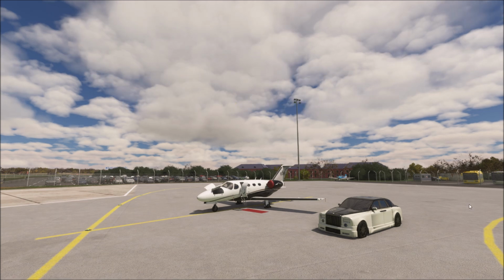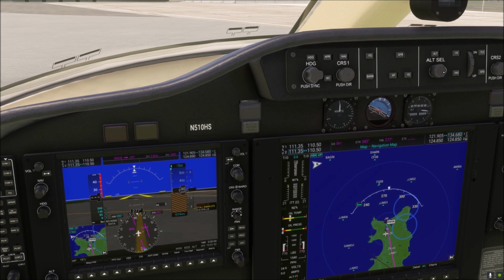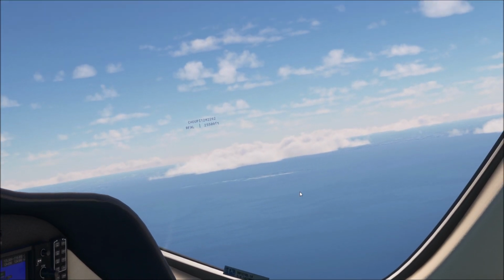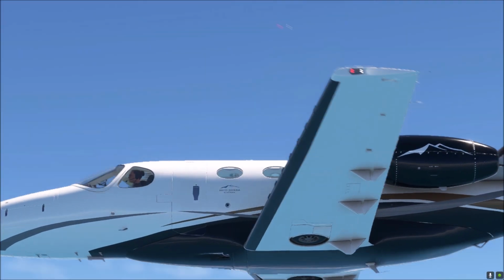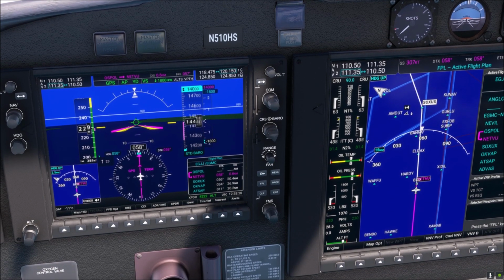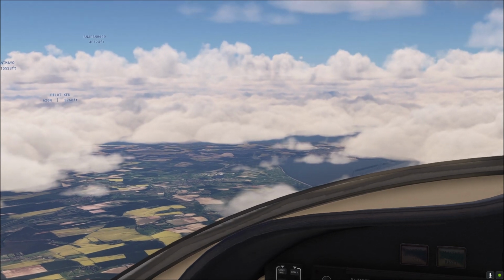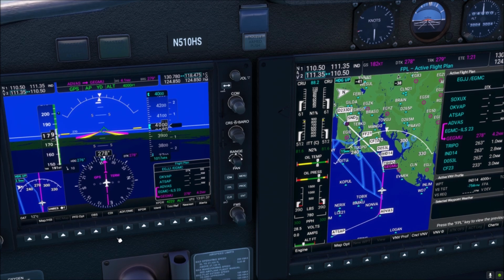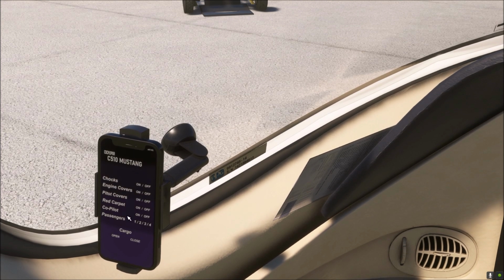MSFS EGJJ EGMC Cockspur C510 Mustang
Join me on a short and sweet flight between Jersey and Southend in the Cockspur C510 Mustang.
Route: EGJJ/08 LUSI1B LUSIT DCT BENIX DCT AKIKI UM189 ANGLO UZ273 NEVIL NEVI1S EGMC/GEGMU.I23